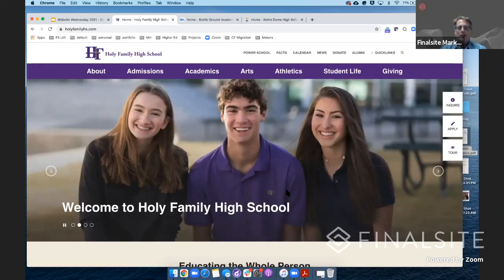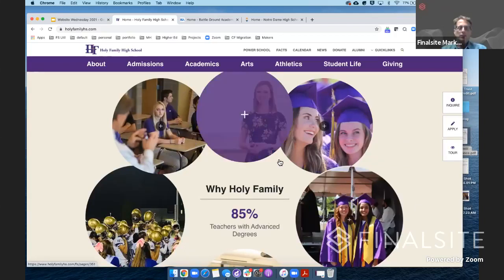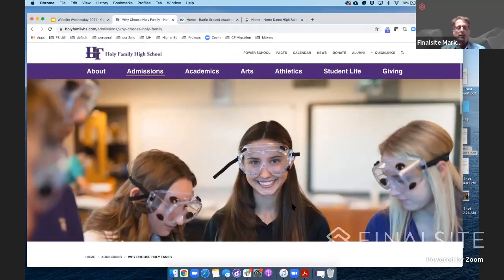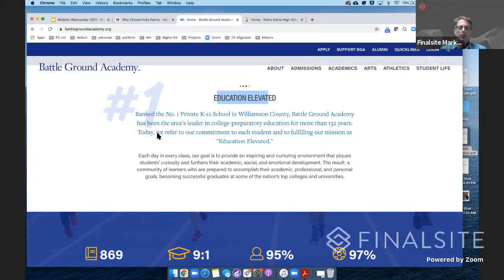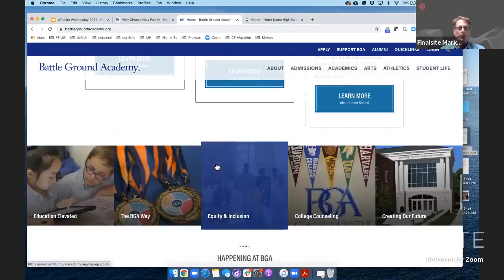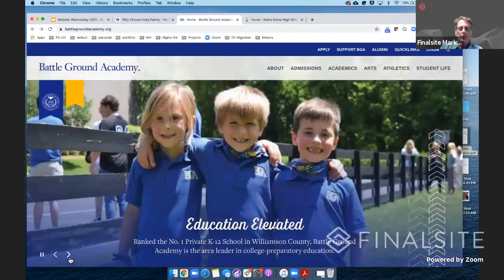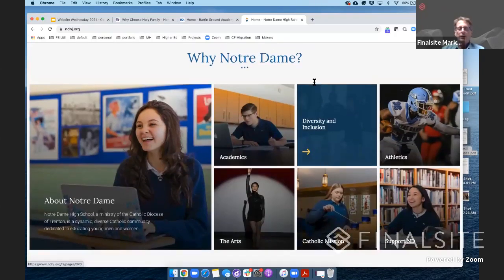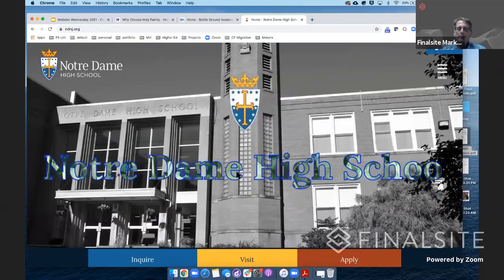Let's Explore Four Recent School Website Launches! | Finalsite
In this episode of WebsiteWednesday on July 7, 2021, Angelo from Finalsite walks us through four beautiful new school websites that are full of inspiration. Here, he walks through

To learn more about Finalsite's website design process with schools around the world, head over

And to see how your school or district's website stacks up, request a free website report card